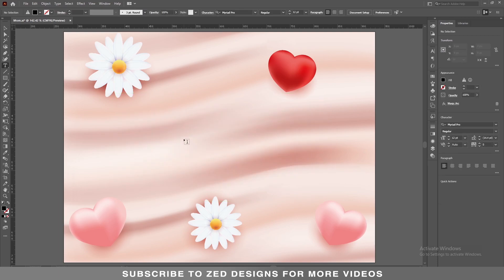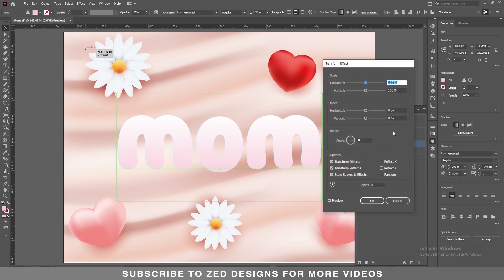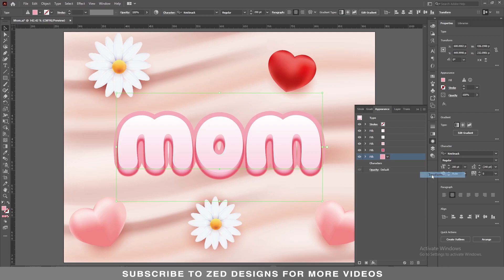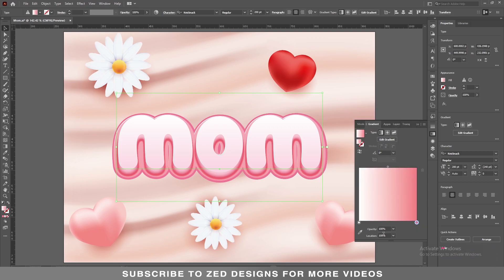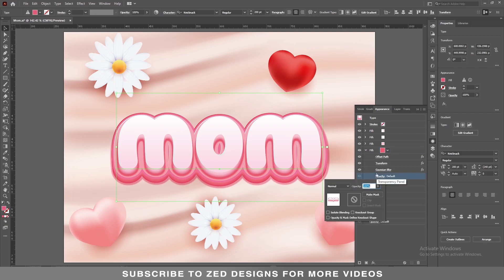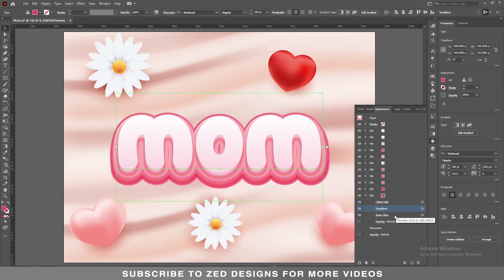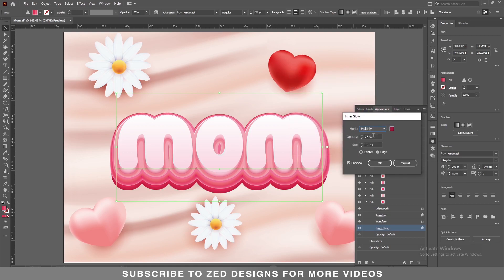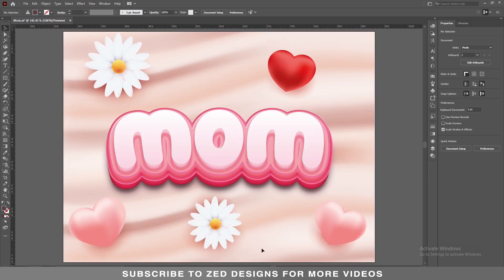Love You Mom - 3D Text Effect in Illustrator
Love You Mom Premium 3D Text Effect in Illustrator - Zed Designs

🎨🔥 Unveil the magic of 3D text Effect as we dive into this in-depth Illustrator tutorial. Join us on a creative journey where we explore the power of the Appearance Tool to craft captivating 3D text with a trendy pink color palette.
🌸🔮 Whether you're a beginner or seasoned designer, you'll uncover step-by-step insights, tips, and tricks to bring your typography game to life. Elevate your design projects with this eye-catching 3D text effect that's sure to leave a lasting impression.